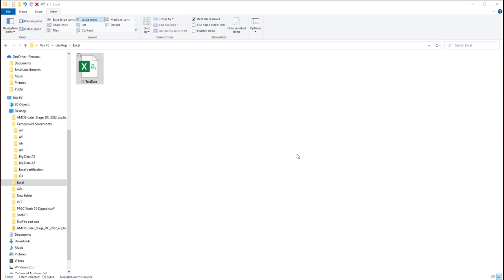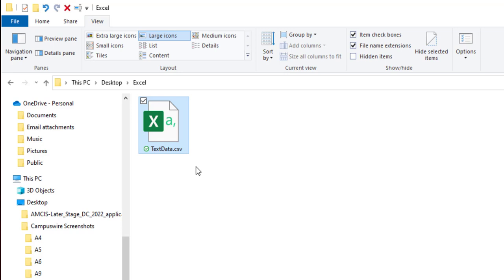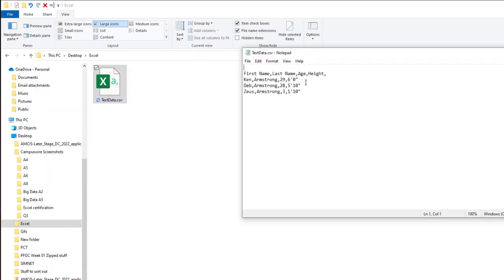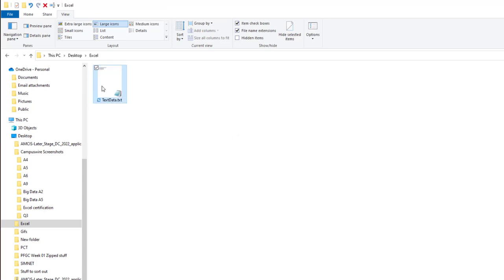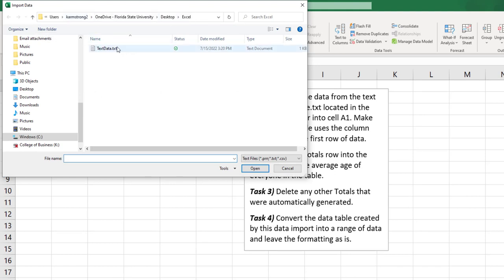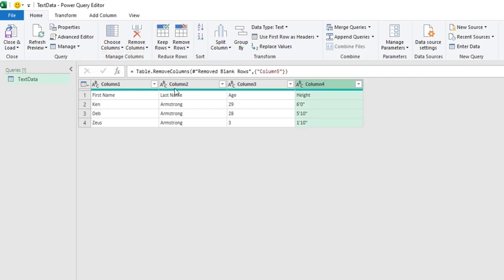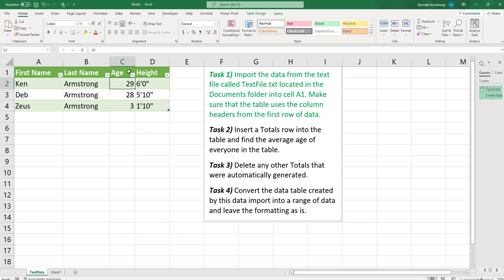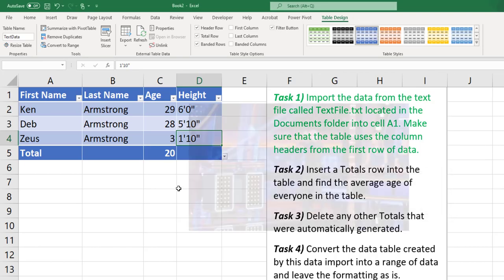Excel Certification Importing of TextFile with Table Calisthenics